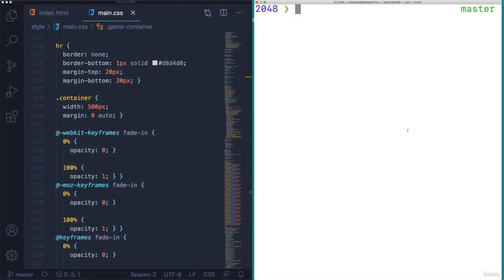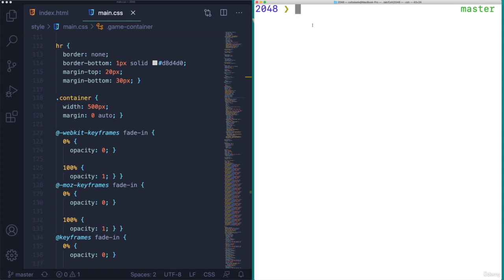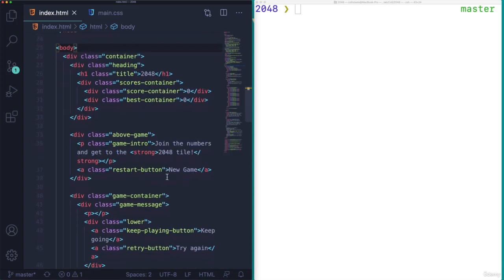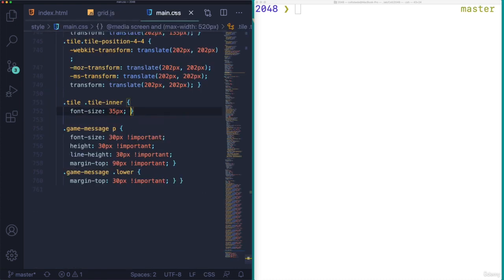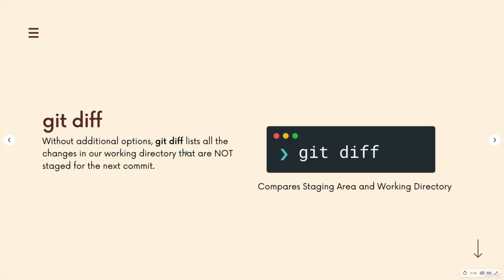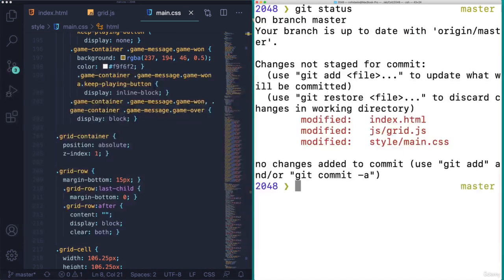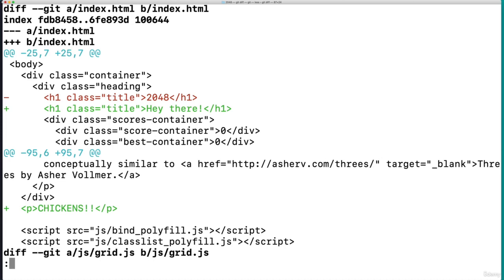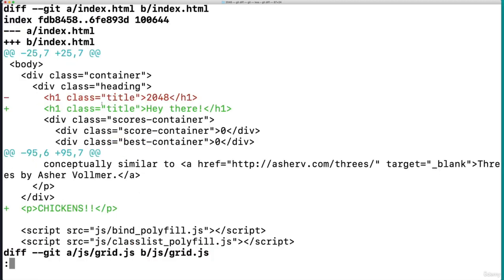002 Introducing The Git Diff Command